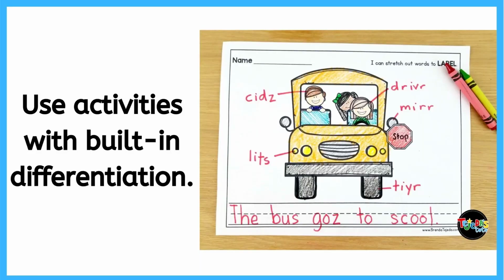5 Tips for Starting Centers in Your Classroom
I struggled with managing centers my first few years of teaching. There is so much to think about! So, here are 5 quick tips I learned that can help you manage your centers (without losing your mind)!

--How to keep up with switching out centers
--How to differentiate
--What to do with unfinished work
--What to do with early finishers